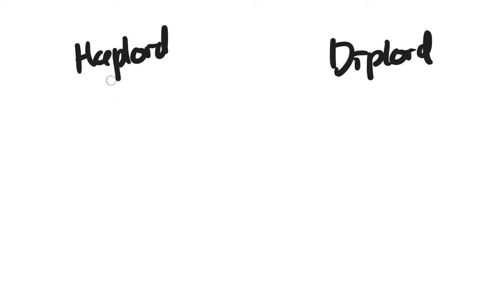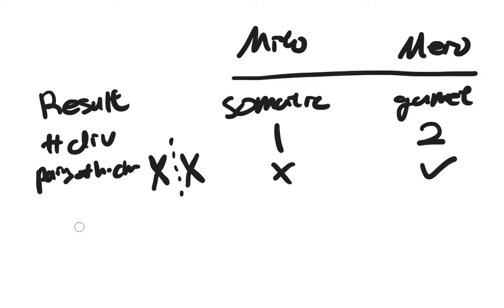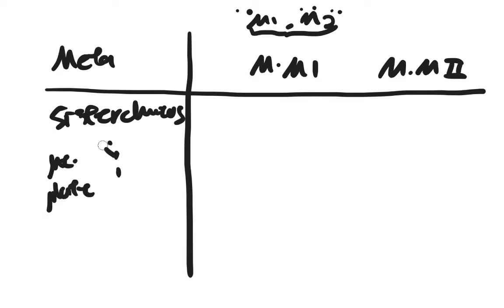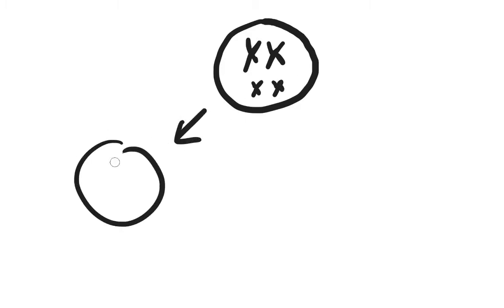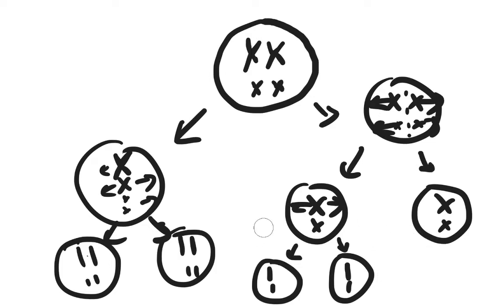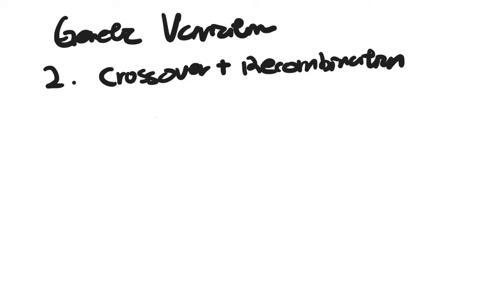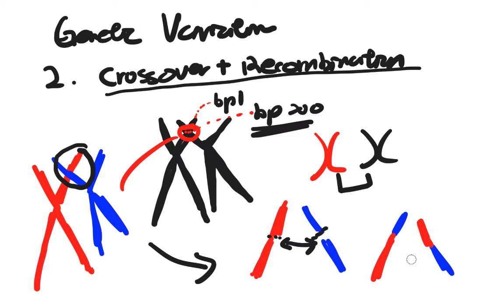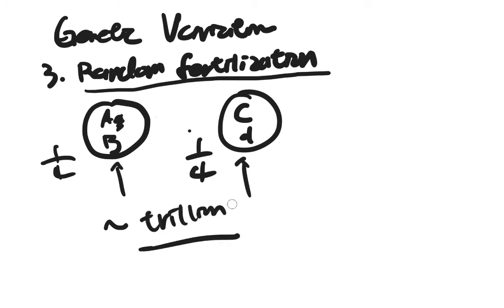Biology 10.012 L2 Meiosis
This video is about SUTD biology course 10.012, chapter about meiosis.
Please feel free to give us feedbacks and comments about the video!